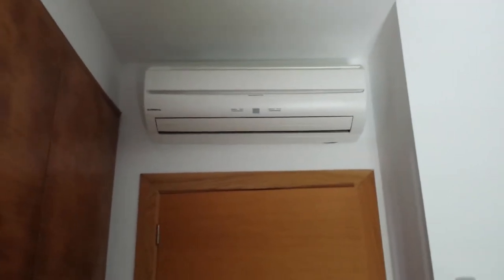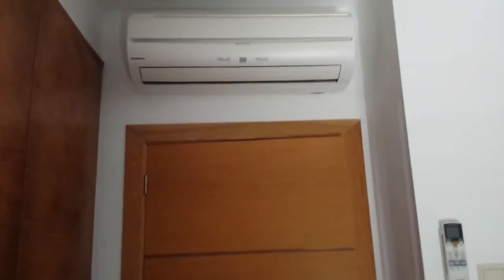Holiday Vlog - Menorca: Day 1 & 2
Vlog of Day 1 and 2 of my week holiday to Menorca.